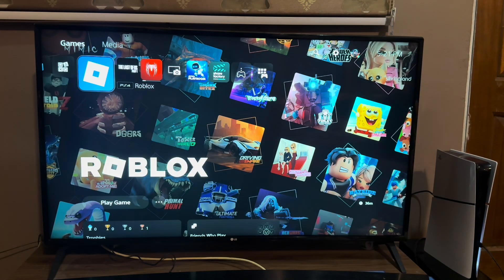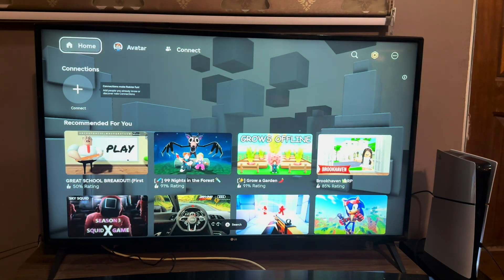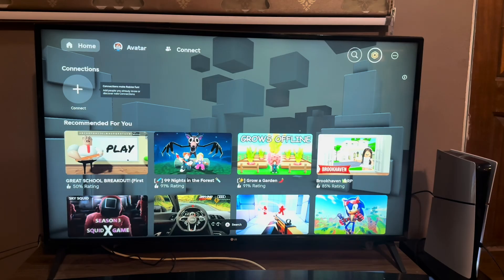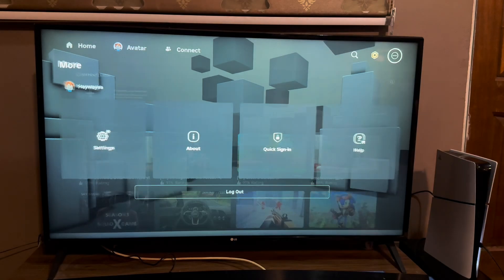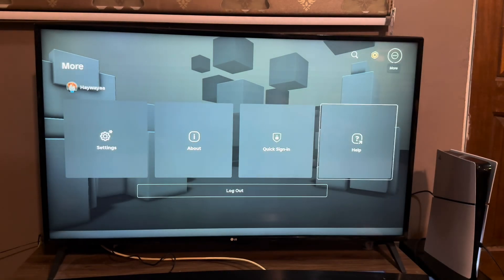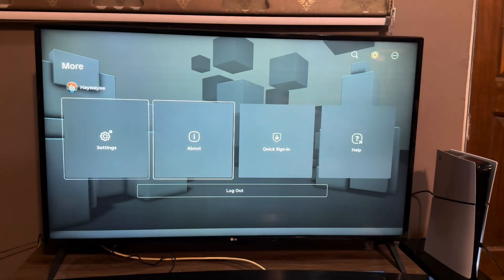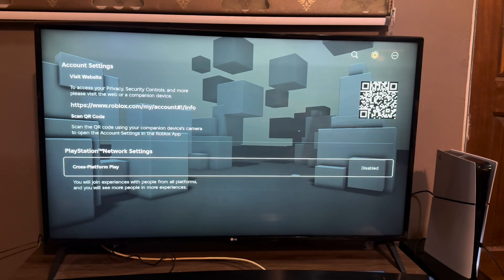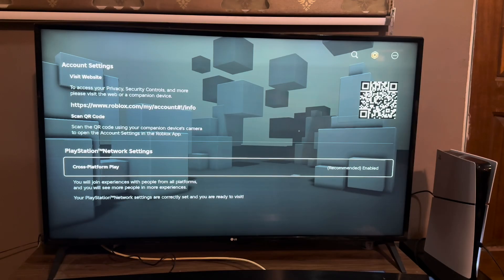How To Enable Voice Chat On PS5 (2026 Updated Tutorial)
Learn how to enable voice chat on your PS5 with this step-by-step tutorial, ensuring seamless communication with friends during gameplay.